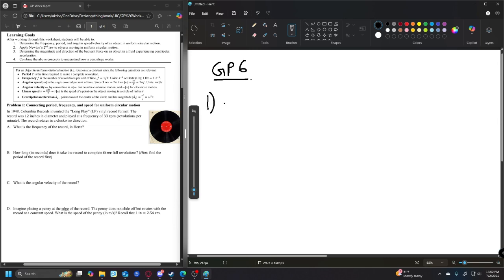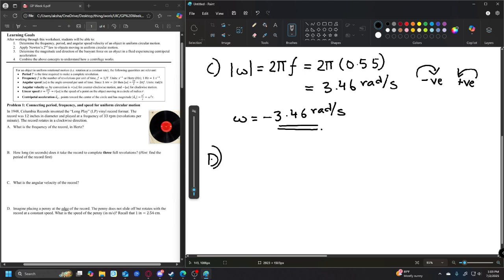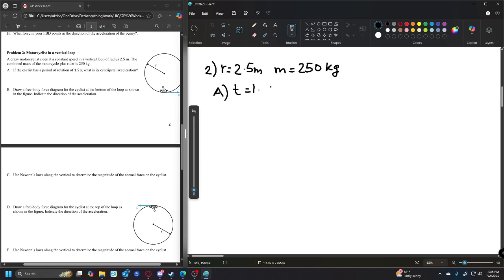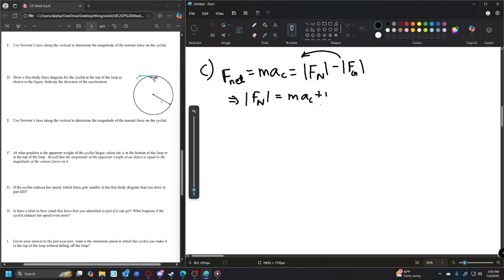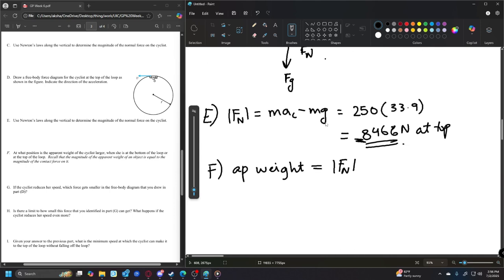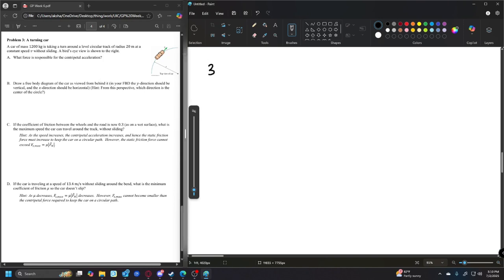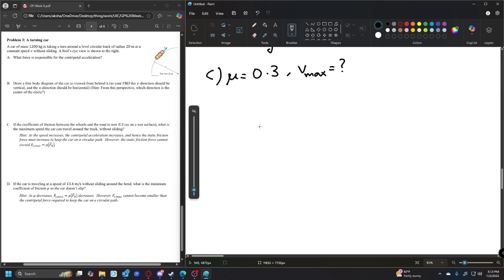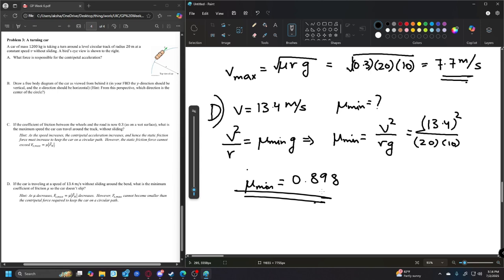GP6 Soln manual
Gp6 solns